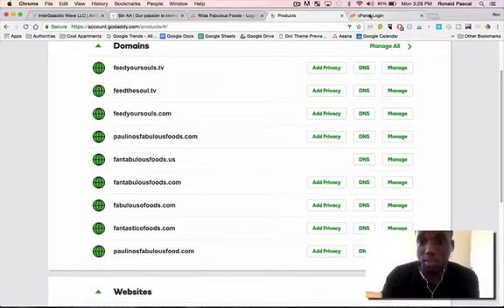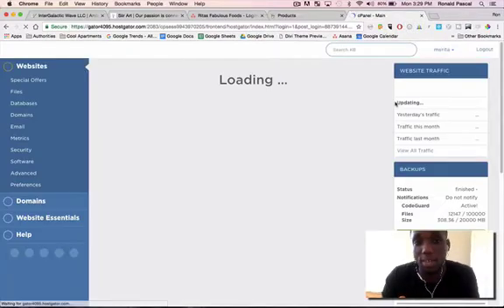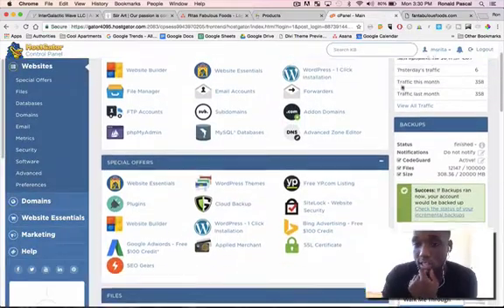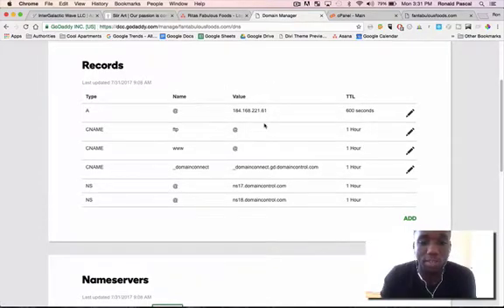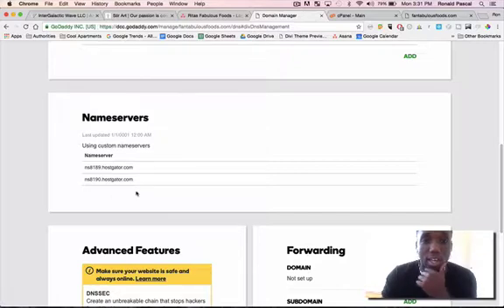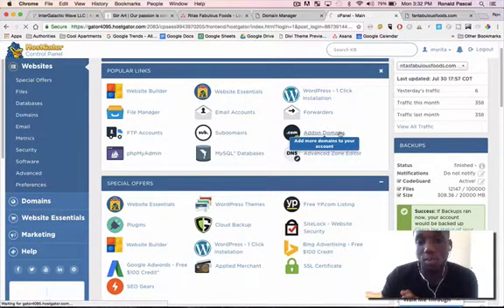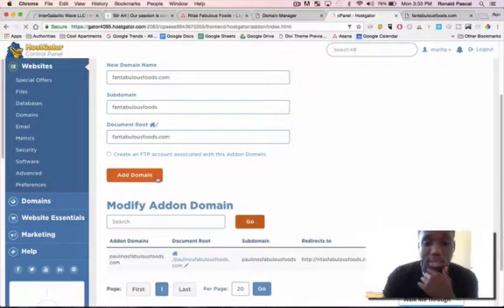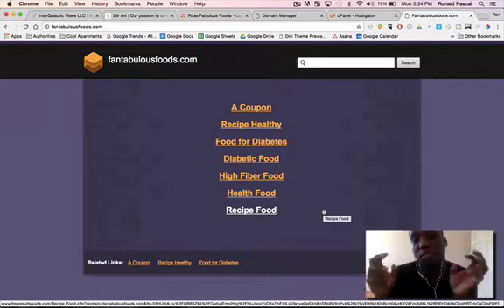How To Connect Nameservers With Hosting - Digital Brand Boosters